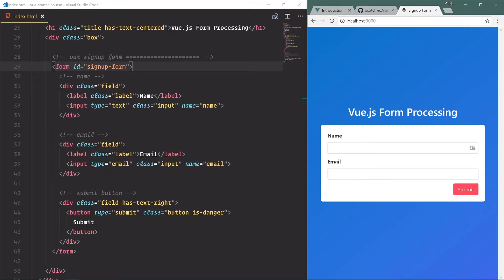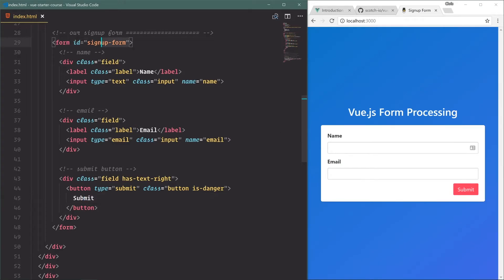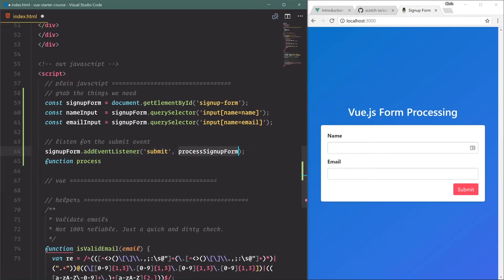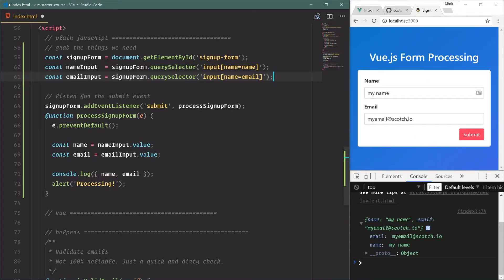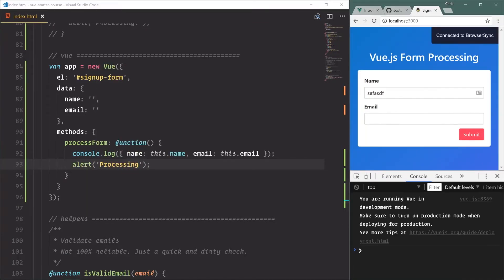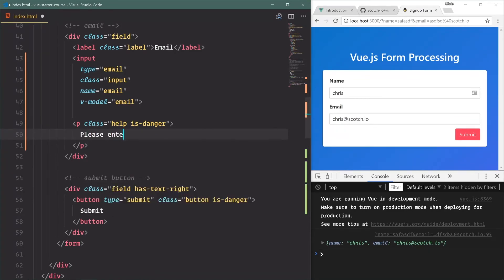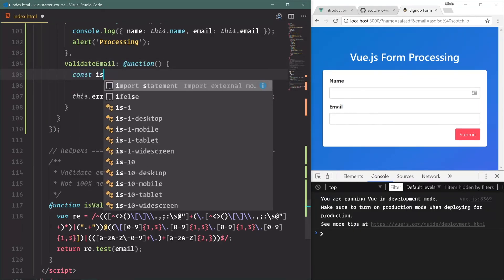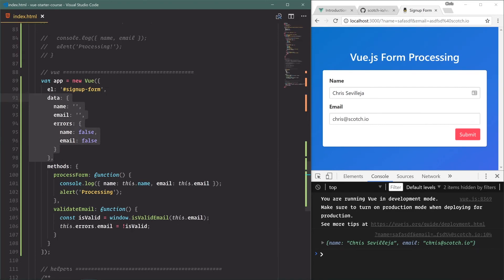Getting Started with Vue.js: #14 Processing a Form with Vue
Processing a form can be a long and tedious task when using vanilla JavaScript or jQuery. While those tools can help to make your AJAX forms very clean, and provide your user with immediate feedback and validations, writing the code can become a bit convoluted.

Processing forms with Vue however is an easy task. With data-binding and reactivity, we can quickly process a form since all the inputs are bound to the variables we have.

Let's take a look at processing a form with vanilla JavaScript and then see how easy Vue makes the job.

For this tutorial, we won't have any backend service to process the form; we'll just be alerting when the form is processed. You can hook in your own backends later.